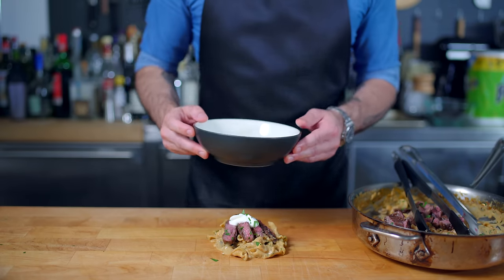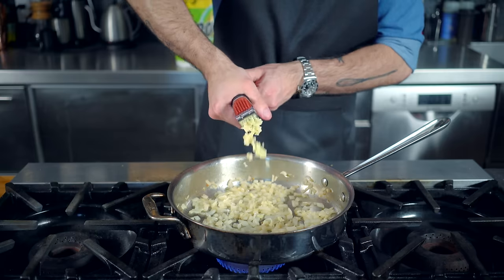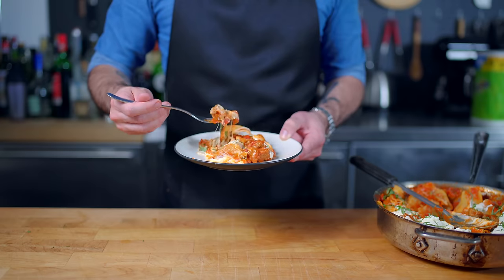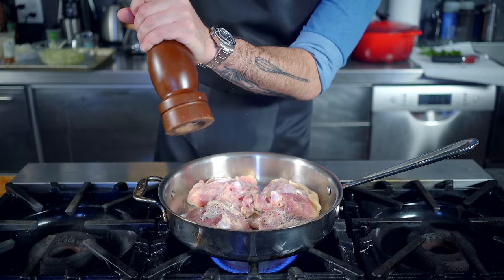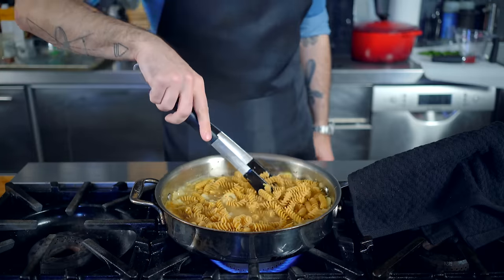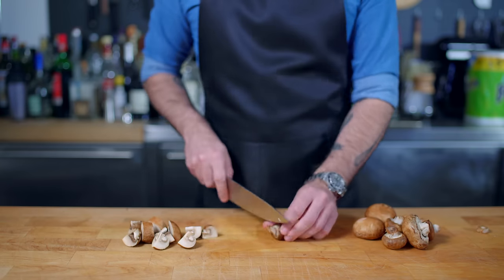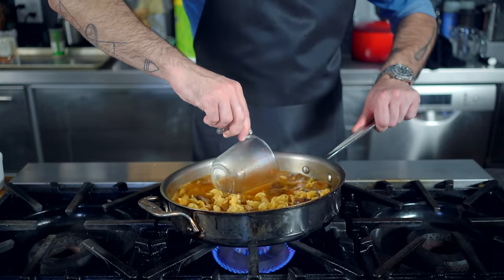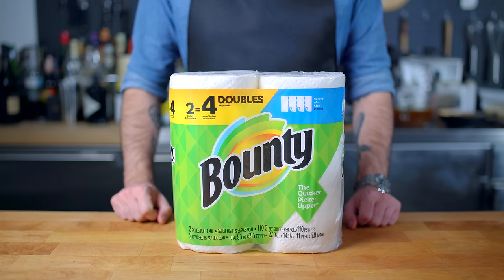One Pot Pastas | Basics with Babish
One pot meals are the best of both worlds – quick and easy prep and an even quicker cleanup. Check out these one pot pasta recipes from the Quicker Picker Upper. I’m proud to partner with Bounty who, together with Feeding America, is helping to provide 10 million meals to people in need.

Skillet Lasagna Ingredients
10 lasagna noodles, broken into bite-size pieces
1 Tbsp olive oil
1lb mild or spicy italian sausage, casings removed
½ large onion, chopped
2 cloves garlic, crushed
1 tsp red pepper flakes (optional)
28 oz can san marzano tomatoes, crushed
½ cup hot water
8 oz tomato sauce
2-3 oz fresh parmesan cheese, grated
8 oz mozzarella cheese, cubed
Ricotta cheese, to taste
Fresh basil, chopped

Chicken & Fennel Pasta Ingredients
1 fennel bulb, thinly sliced
2 sprigs rosemary, chopped
2-3 cloves garlic, crushed
2 Tbsp olive oil
1 Lemon
Red pepper flakes, to taste
4 bone-in, skin-on chicken thighs
Kosher salt
Freshly ground pepper
1 Tbsp vegetable oil
½ large onion, chopped
1 cup dry white wine
2 cups chicken stock
8 oz whole wheat pasta
2-3 oz romano cheese
Handful fresh basil, chopped

Beef Stroganoff Pasta Ingredients
2 pieces skirt steak (or beef of choice)
8 oz cremini mushrooms, rinsed and chopped
2 Tbsp vegetable oil
1-2 Tbsp butter
½ large onion, chopped
2 Tbsp paprika
1 Tbsp fresh thyme
1 cup dry white wine
2 cups chicken stock
1 cup sour cream
Worcestershire sauce
Parsley, chopped, for garnish
Kosher salt

Blue Wednesday - "'Sweet Berry Wine", "Murmuration (feat. Shopan)"